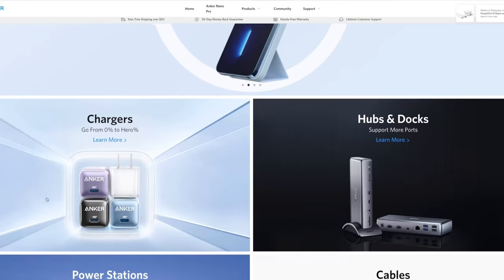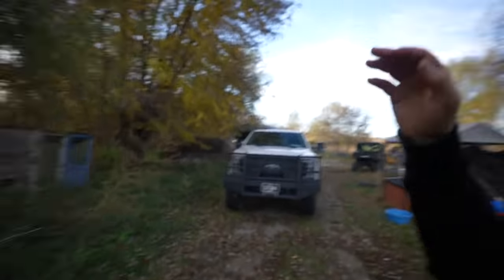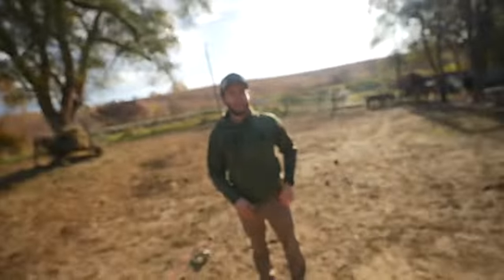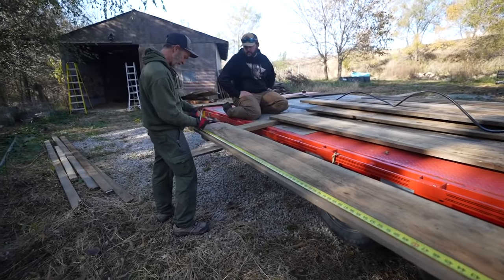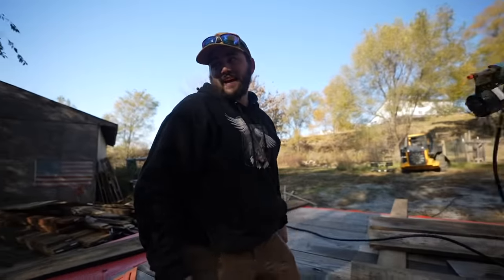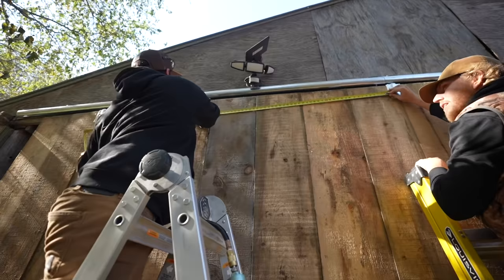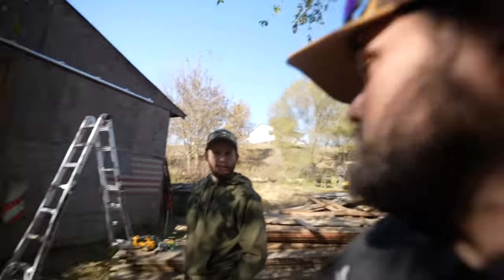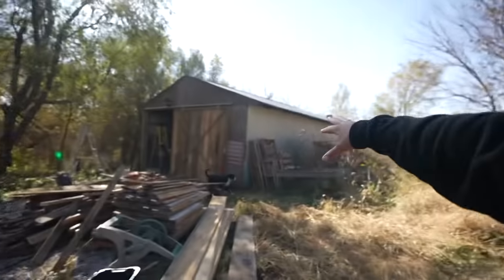I Waited YEARS to Build THIS!!! (Gamechanging BACKYARD Renovation COMPLETE)